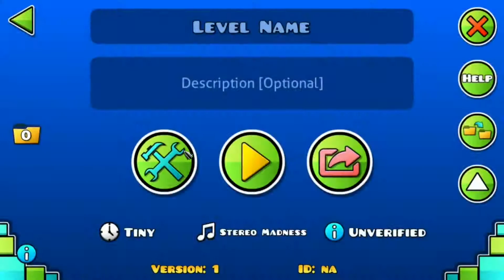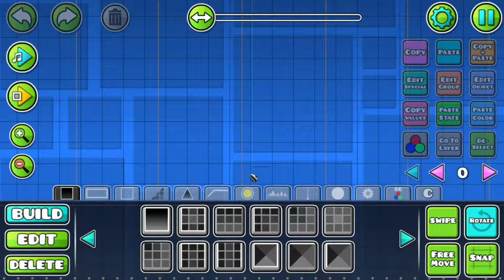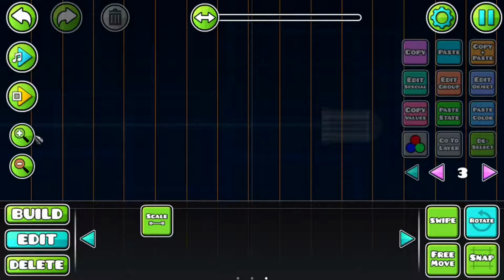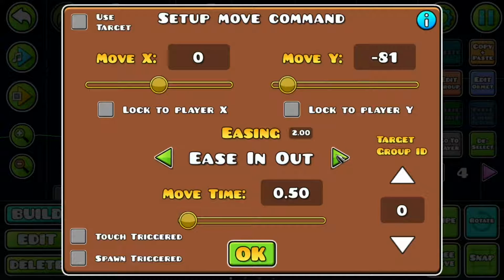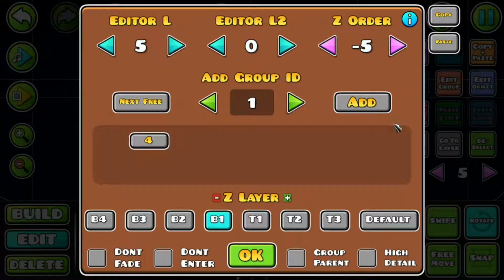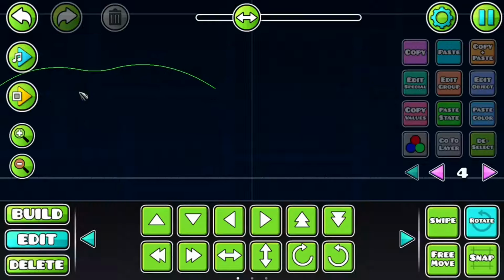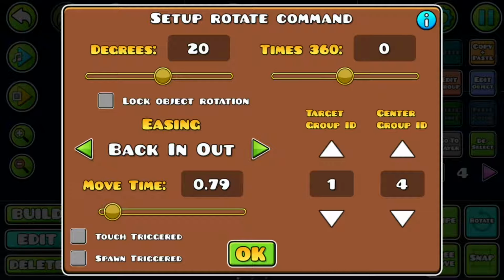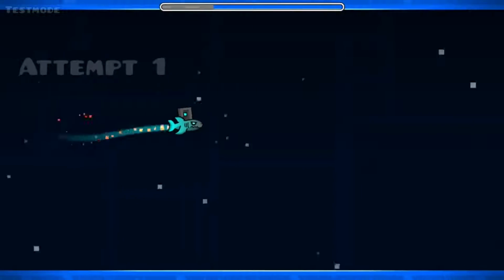How to make a Bossfight in Geometry Dash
This is my first tutorial in this channel. I hope you guys like it

This video took 3 days to edit

If you didn't watch this video already, watch it. If you did, I hope you liked it

Geometry Dash is a music platformer video game developed by Swedish developer Robert Topala. The first game, known simply as Geometry Dash, was released on iOS and Android on August 13, 2013.
In Geometry Dash, players control the movement of an icon and navigate along music-based levels, while avoiding obstacles that instantly destroy the icon on impact. Geometry Dash currently consists of 21 official levels from an initial number of 7.